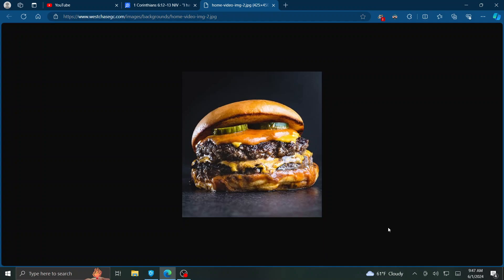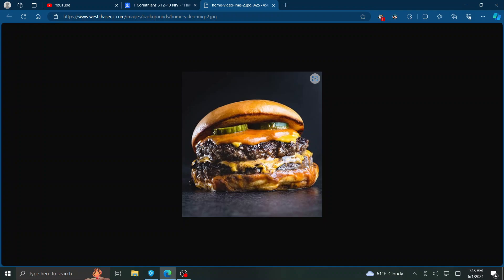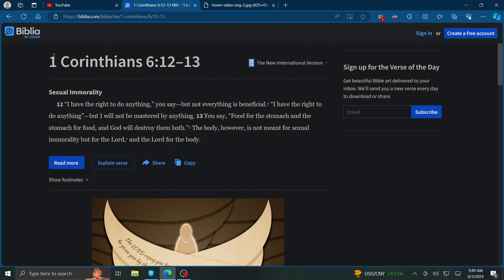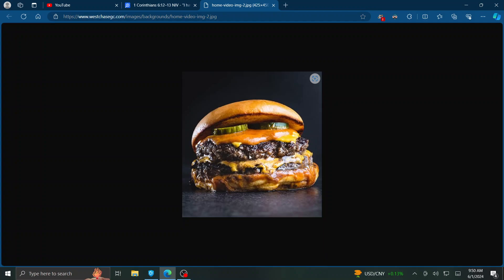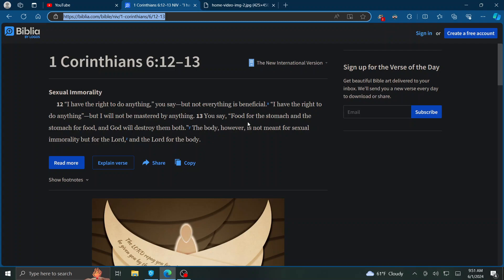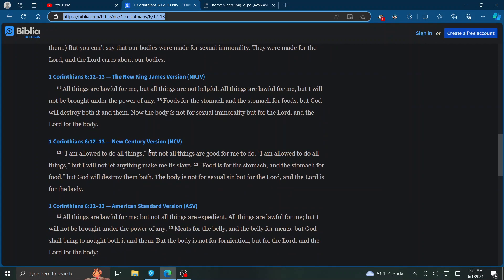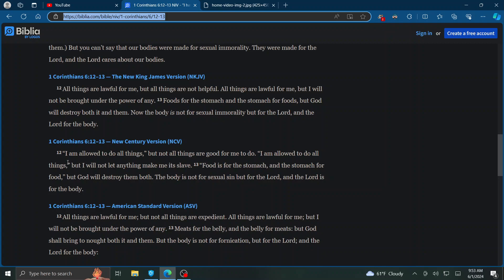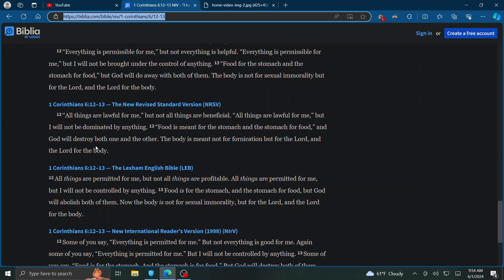All Things Are Permissible for me on Semen Retention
1 Corinthians 6:12